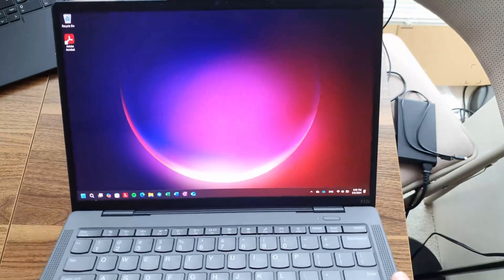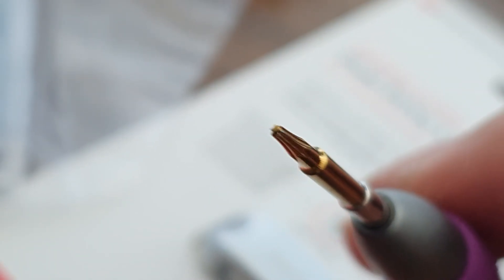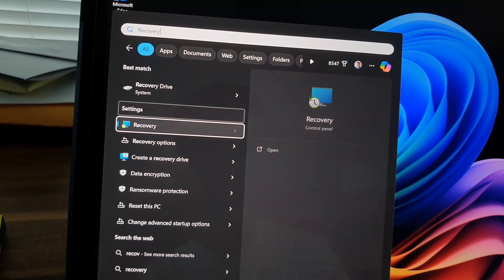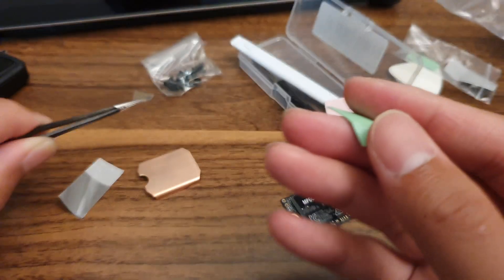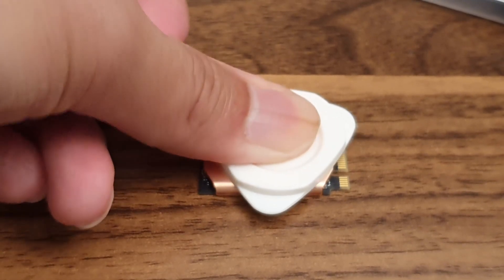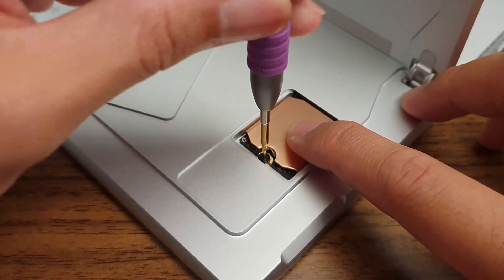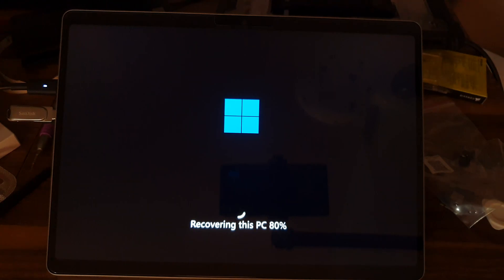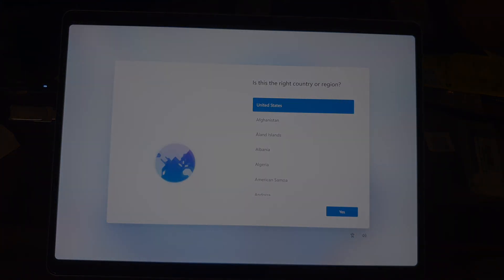Microsoft Surface Pro 11 - 2TB SSD Upgrade!! (Full guide) | Windows on ARM + Snapdragon X Plus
In this video, I go in detail over the steps needed to upgrade the SSD of the Microsoft Surface Pro 11 Windows on Arm tablet. My Surface Pro came with the 256 GB drive, and I'm upgrading the laptop to a 2TB Corsair MP600 Mini TLC SSD.

Materials used:
Corsair MP600 Mini (2TB)
32GB Sandisk USB-C flash drive
T3 Torx screwdriver
SSD heatsink kit

Alternative SSD that I considered:
Sabrent 2TB (Popular with Steam Deck folks)

Accessories on my Surface Pro 11:
Flex keyboard (standard)
Renaisser Slim Pen clone
Case I use
Megoo tempered glass screen protector

My Surface Pro 11 (LCD + SDX Plus + 256GB)
Amazon-exclusive SP11 (OLED + SDX Elite + 256 GB)

Timestamps:
0:00 - Intro and materials
2:16 - Recovery drive creation
2:59 - SSD prep
4:52 - SSD installation
6:11 - Recovery and OS installation

Interested in car DIY? Check out @ChezDoesCars !